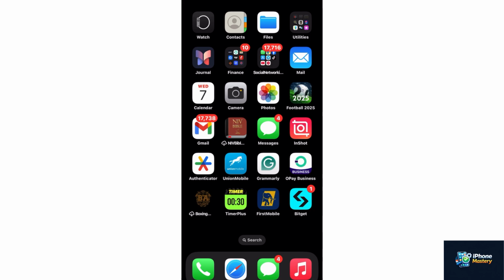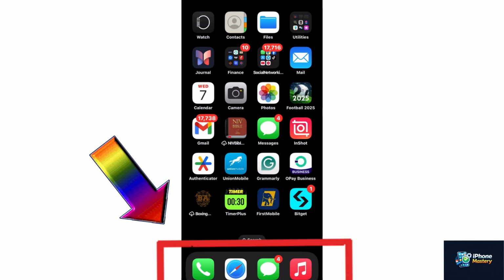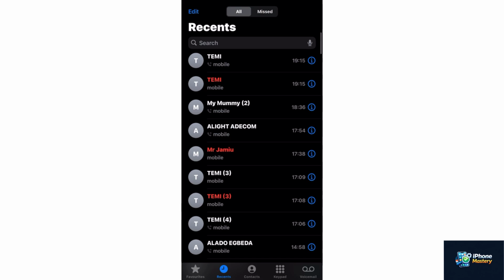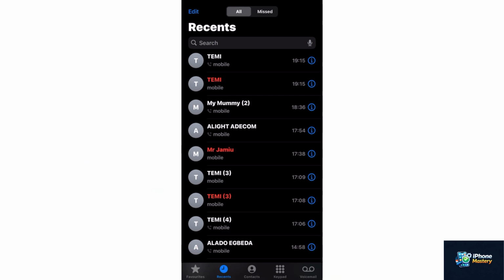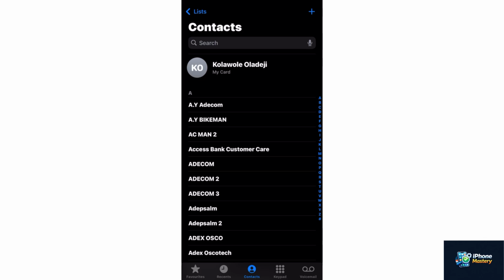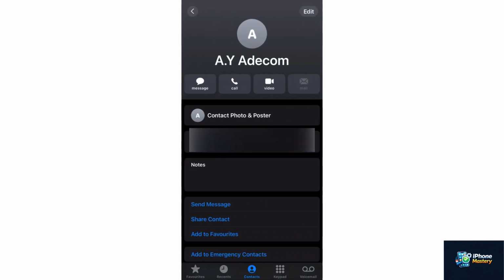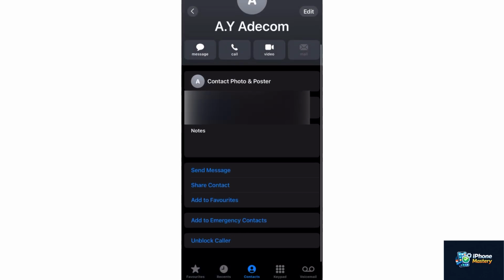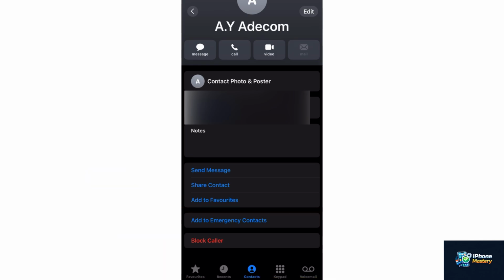How To Unblock A Number On iPhone (2026 Updated Guide)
Learn how to unblock a number on iPhone in this quick and easy step-by-step tutorial. This works on all iPhones running the latest iOS versions.

If you accidentally blocked a contact or want to unblock someone on your iPhone, this video shows exactly how to remove blocked numbers so you can receive calls, texts, and FaceTime again.

📱 In this video, you will learn:
• How to unblock a phone number on iPhone
• How to remove blocked contacts from iPhone
• How to unblock calls and messages on iOS
• Works on iOS 16, iOS 17, and iOS 18